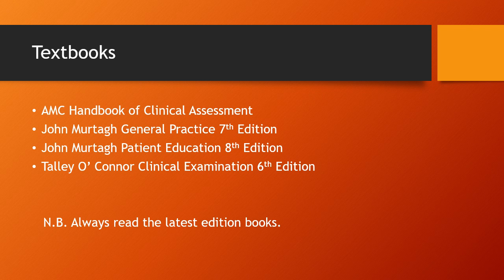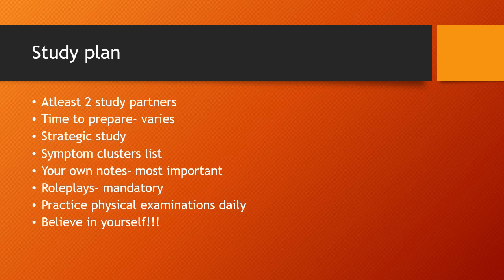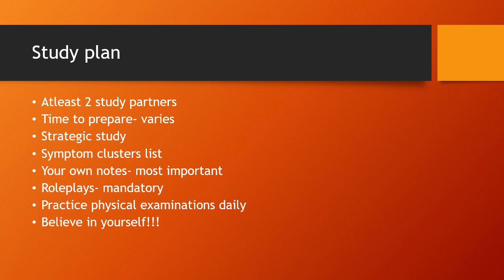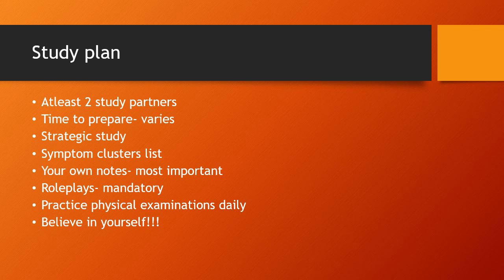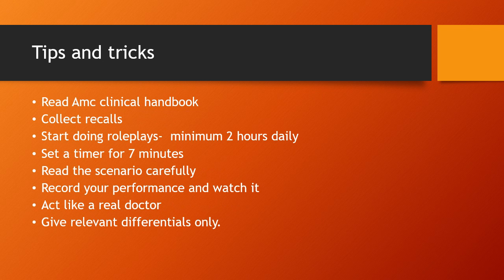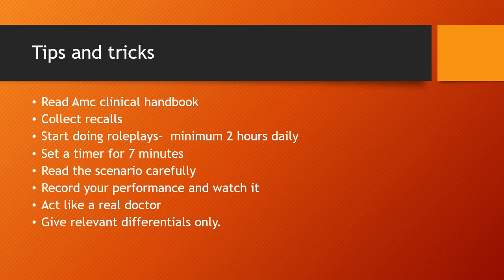AMC Clinical Examination - How to Study (Quick Guide)